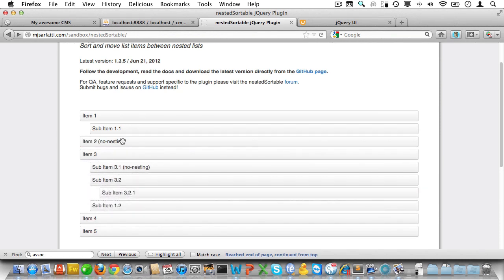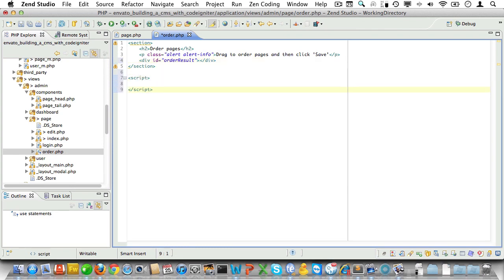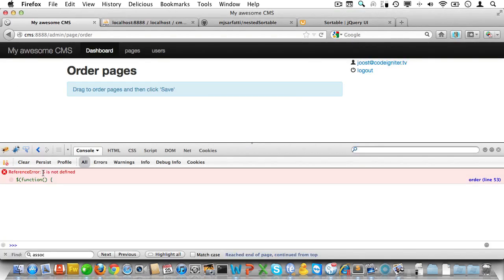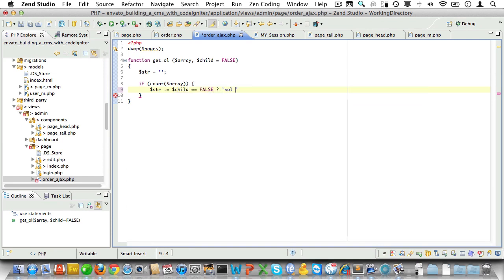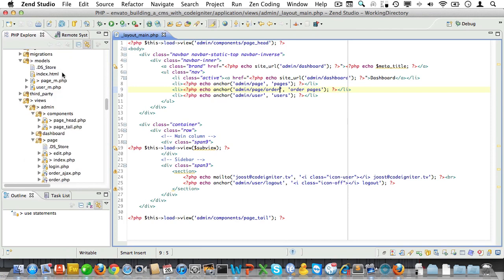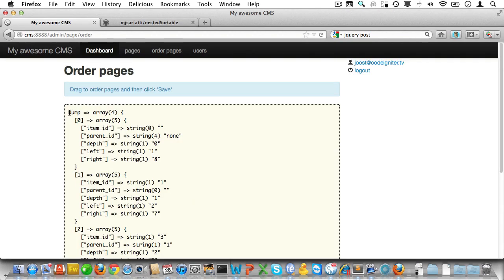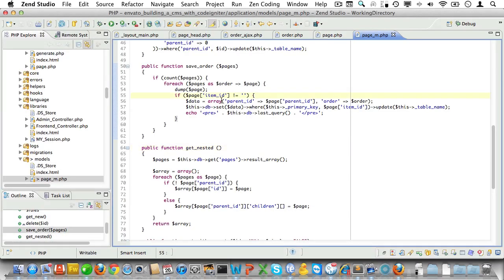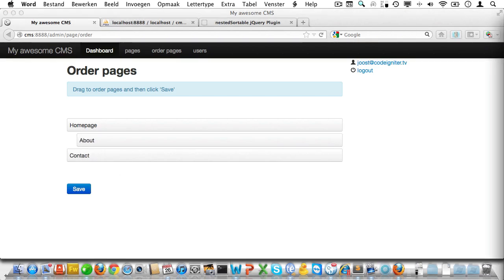13 managing pages part 3 ajax gui -- Codeigniter